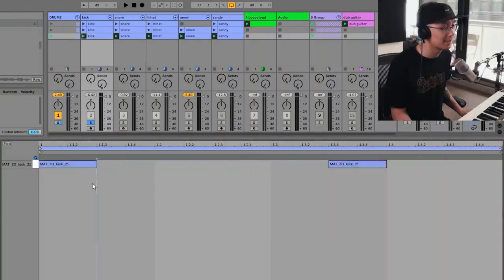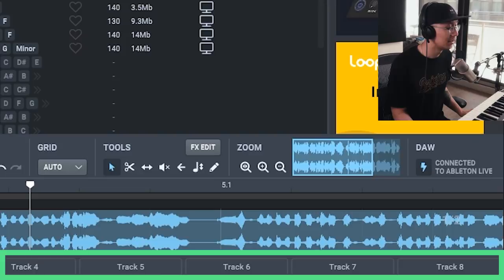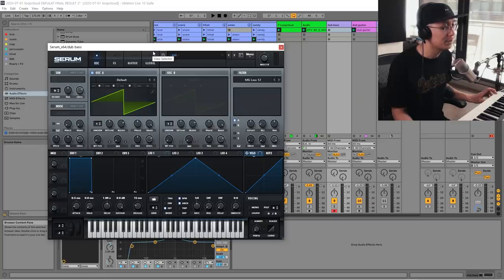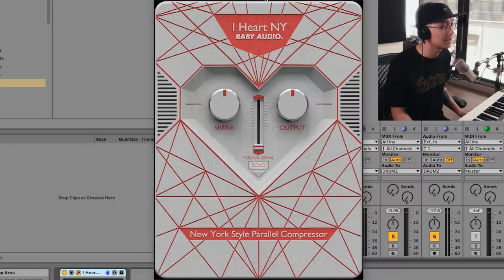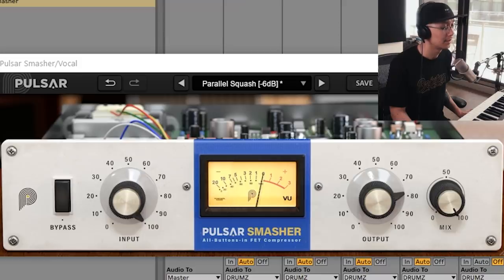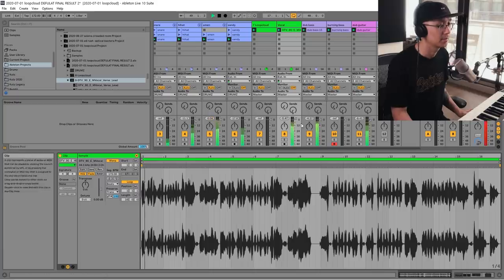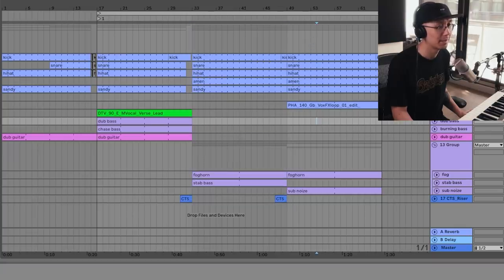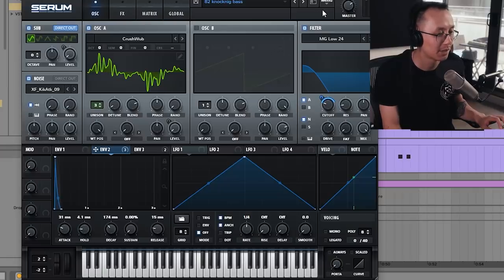HOW TO MAKE RAGGA DRUM & BASS 2020 | Ableton Tutorial with Loopcloud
Learn how to make reggae-influenced drum and bass, otherwise known as Ragga popularized by artists such as Shy FX, Congo Natty, Benny Page, Marcus Visionary, Ed Solo and Deekline.  We teach this using Ableton with basic concepts to layer the track.  Check the link below to grab the sounds and plugins!

0:00 Intro
2:15 Making the Beat
3:33 Adding the Vocal / Loopcloud
5:16 Ample Guitar
5:56 Designing Dub Bass
7:12 Burning Bass Patch
7:44 Parallel Compression with I Heart NY
9:14 Vintage Compression with Pulsar Smasher
10:16 Vocal Splitter
11:46 Foghorn Section
12:29 Arrangement
14:24 Redid the Track
17:07 Final Thoughts